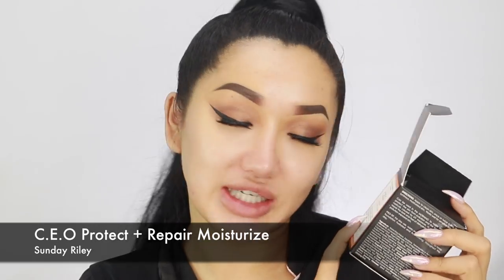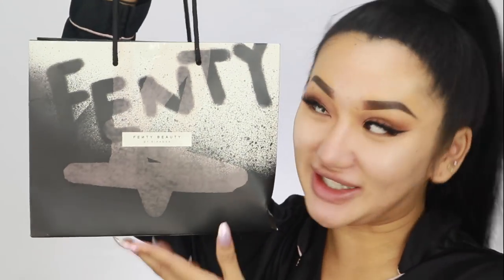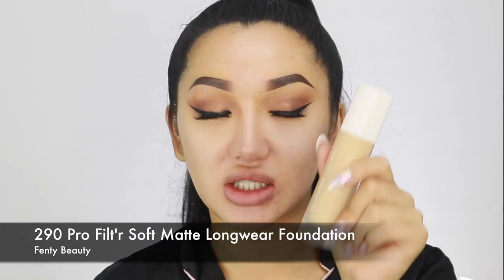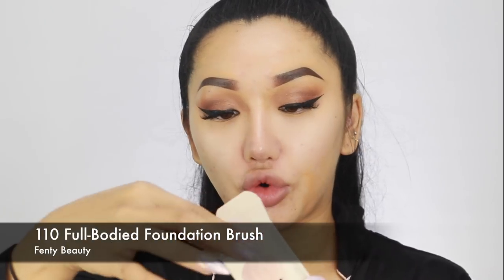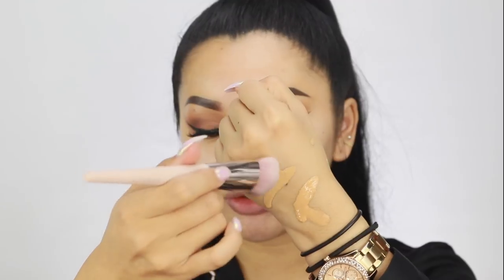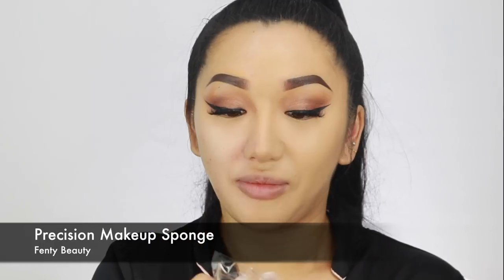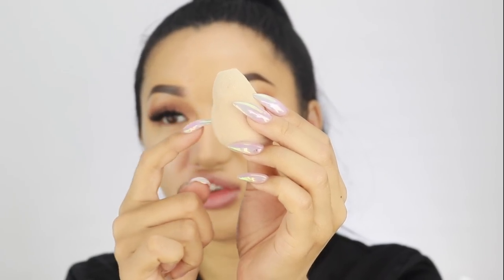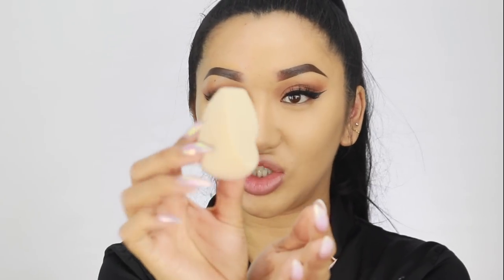RIHANNA FENTY BEAUTY?! HONEST ASS REVIEW & FIRST IMPRESSIONS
Hi guys! Today I'm doing a review and first impressions on Rihanna's new makeup line FENTY BEAUTY! I had SO many requests to try out Rihannas new makeup line to see if it was worth all the hype it’s been getting! Let me know if you want to see more one branded videos like this!

x

PRODUCTS MENTIONED:

C.E.O Protect + Repair Moisturizer - Sunday Riley

Veil Mineral Primer SPF 15 - Hourglass

110 Full-Bodied Foundation Brush - Fenty Beauty

Precision Makeup Sponge - Fenty Beauty

290 Pro Filt'r Soft Matte Longwear Foundation - Fenty Beauty

300 Pro Filt'r Soft Matte Longwear Foundation - Fenty Beauty

Bamboo Match Stix Matte Skinstick - Fenty Beauty

Maple Match Stix Matte Skinstick - Fenty Beauty

Mocha Match Stix Matte Skinstick - Fenty Beauty

G40 Pro Detail Powder Brush - Morphe Brushes

Shader Brush - Dose Of Color

Invisimatte Blotting Powder - Fenty Beauty

M581 Pro Pointed Powder Brush - Morphe Brushes

Mean Mny Hustl Bby - Killawatt Freestyle Highlighter Duo - Fenty Beauty

Deluxe Fan Brush - Ecotools

F03 - High Cheekbone Highlighter - Sigma Beauty

Salem - Matte Velvetines - Lime Crime